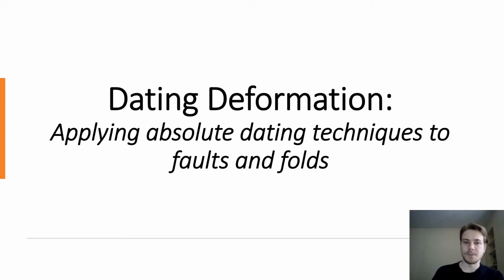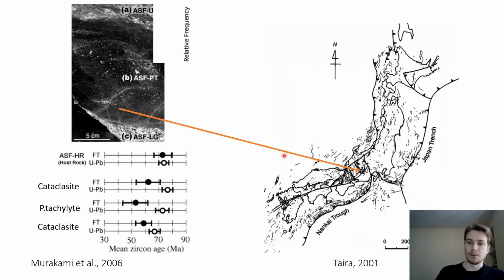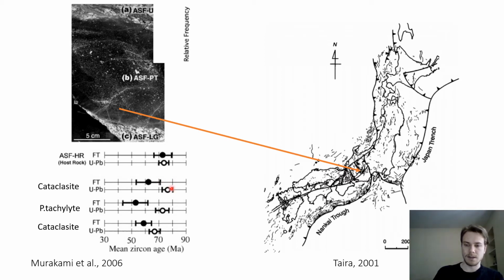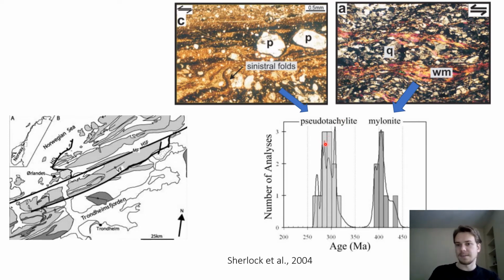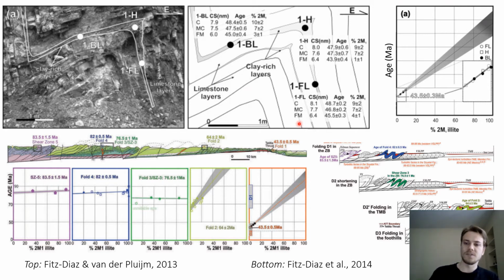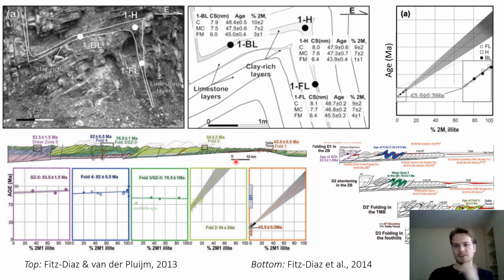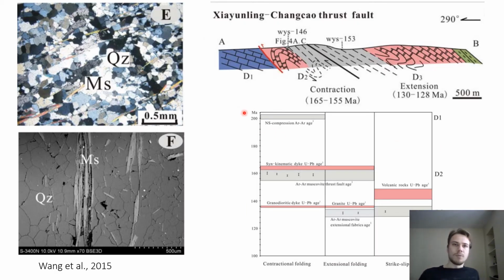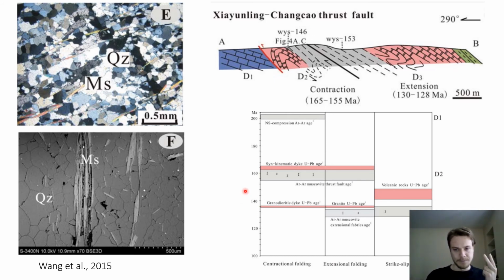SARR presentation - Dating Rock Deformation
Julius Pesola
SARR 2021